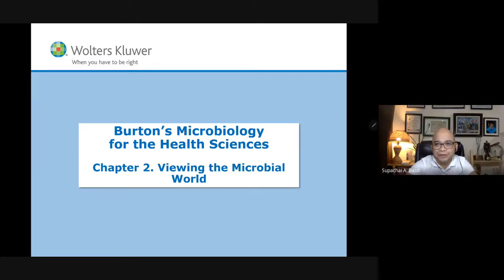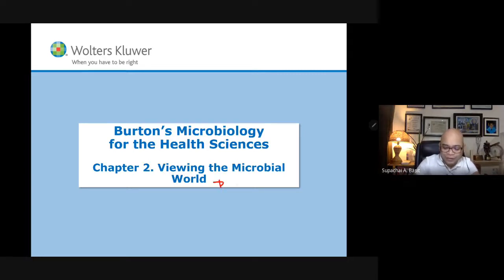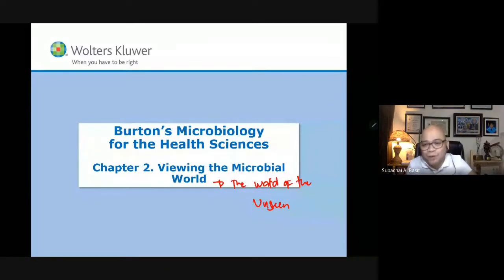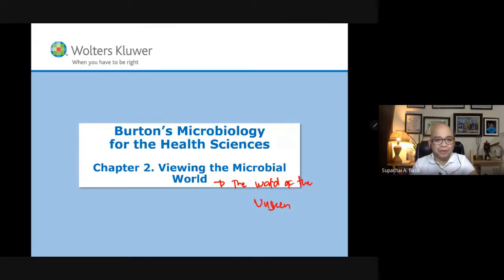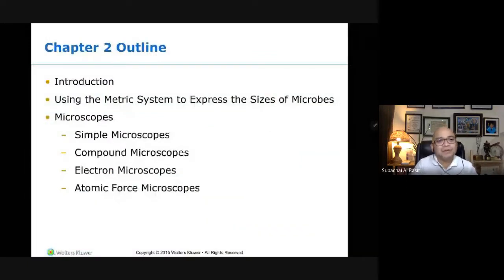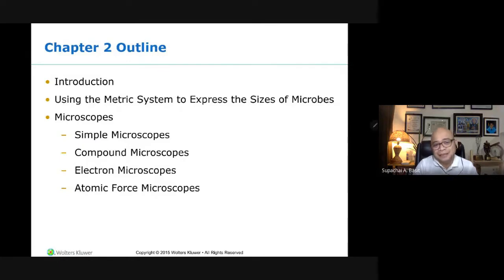Viewing the Microbial World